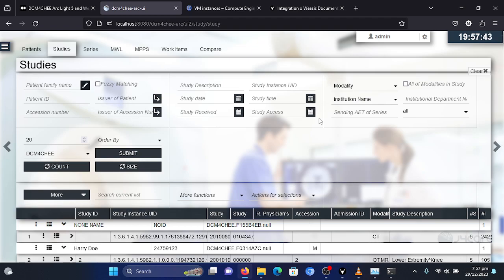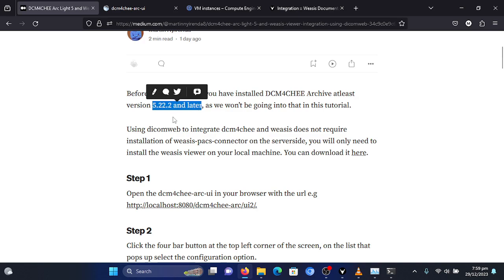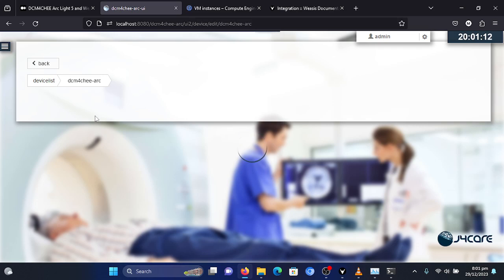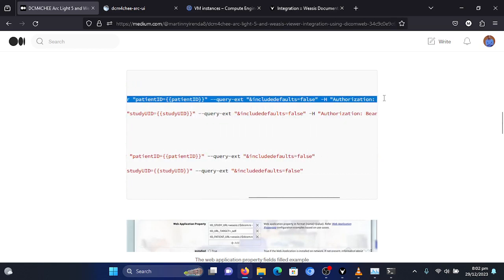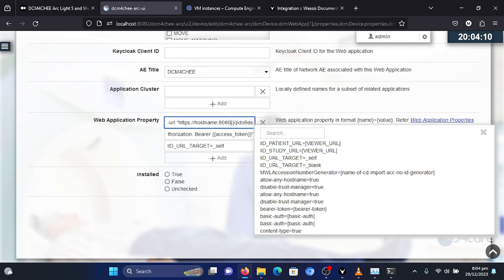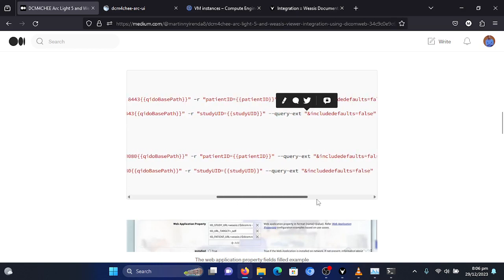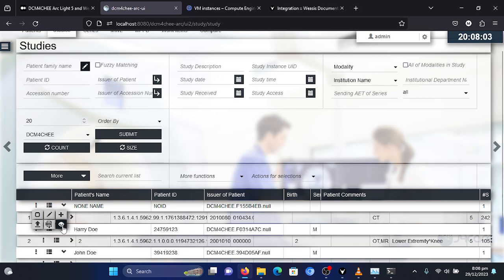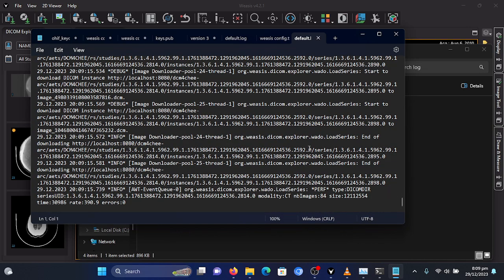DCM4CHEE Arc Light 5 and Weasis viewer integration using dicomweb.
DCM4CHEE Arc Light 5 and Weasis viewer integration using dicomweb. The easiest way.